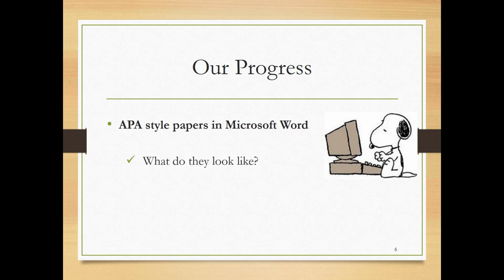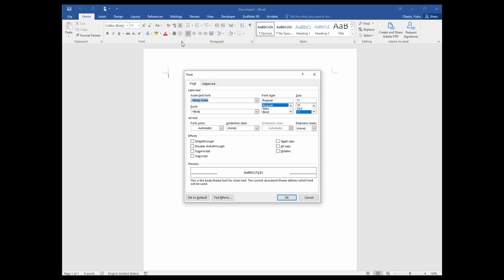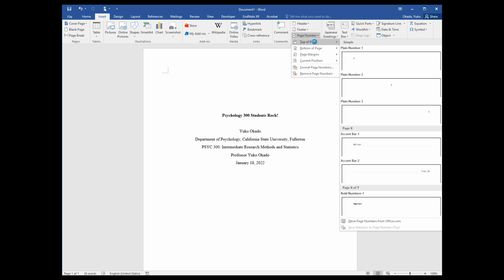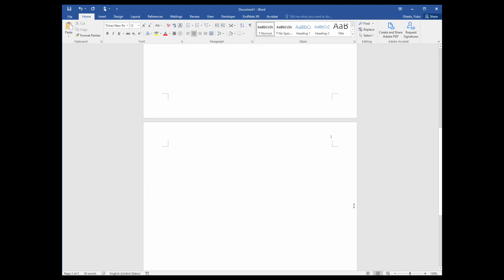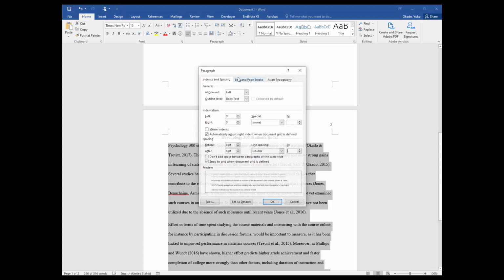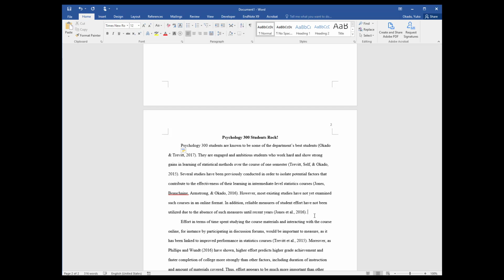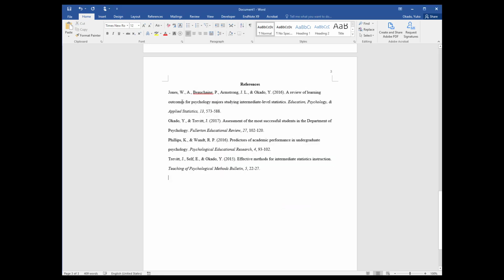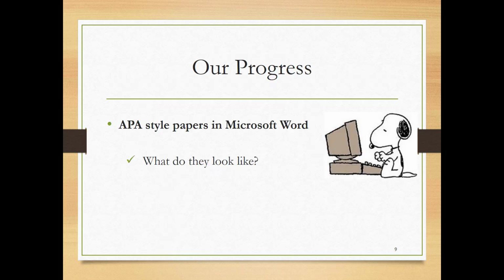Lecture - APA style papers in Word, part 3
How to adjust settings in Word as you write your masterpiece.